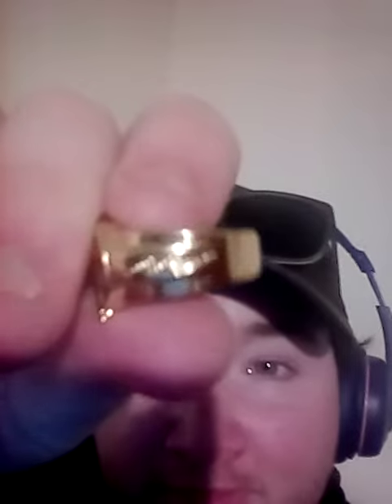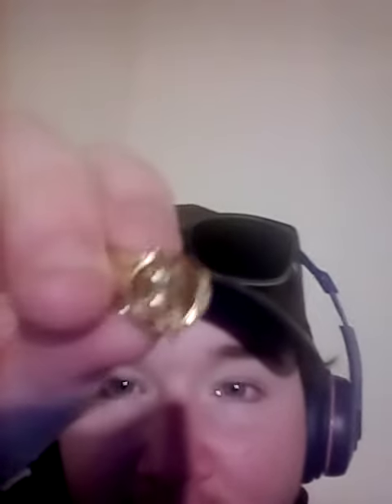New flash ring package unboxing and review